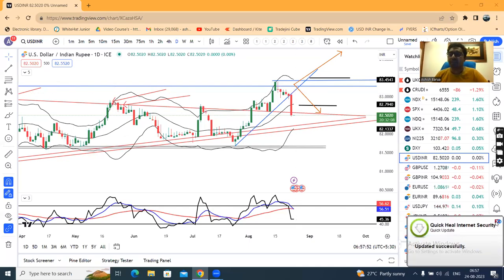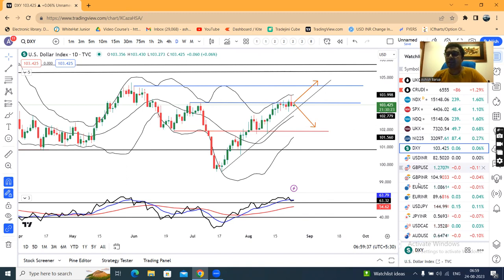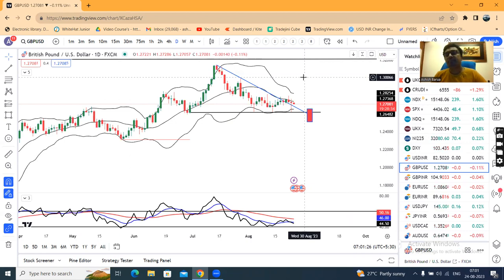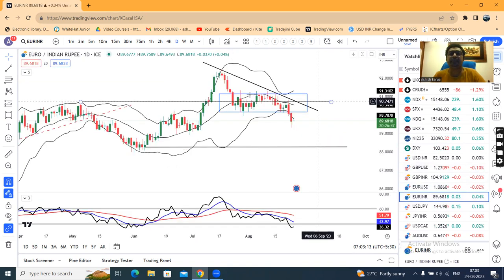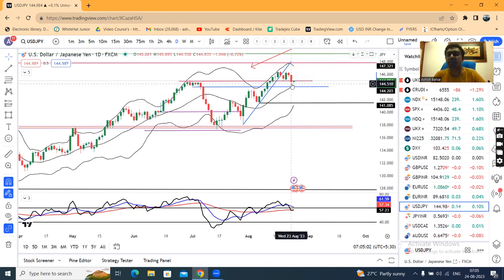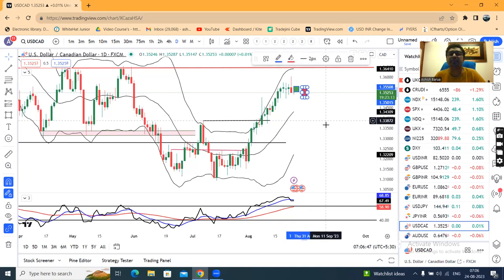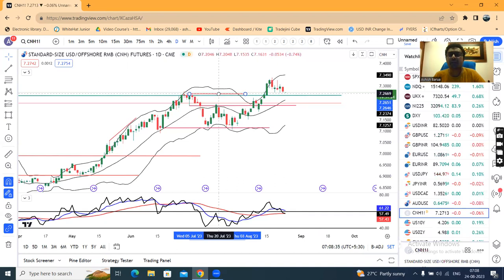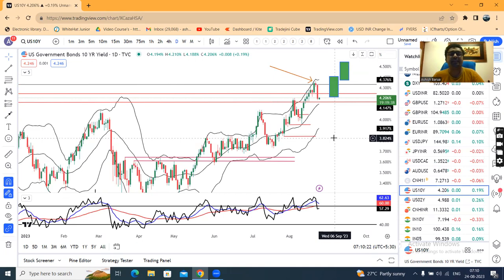Master Stroke to restrict INR depreciation.